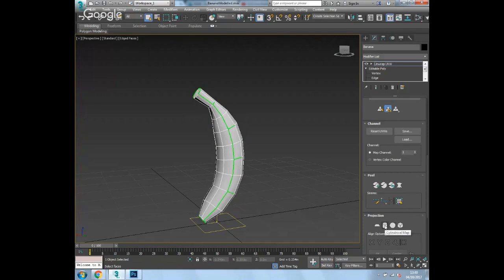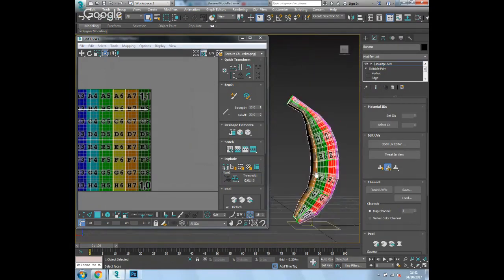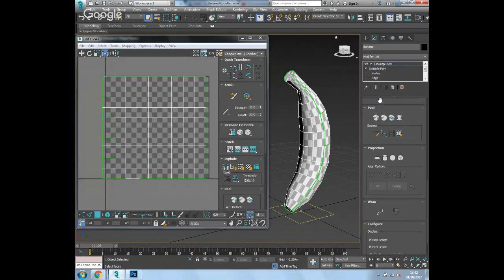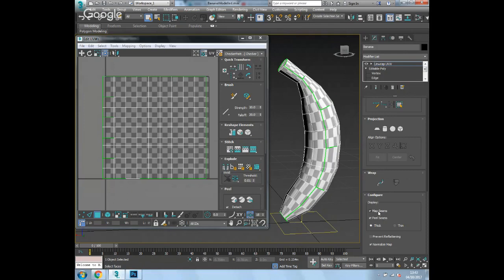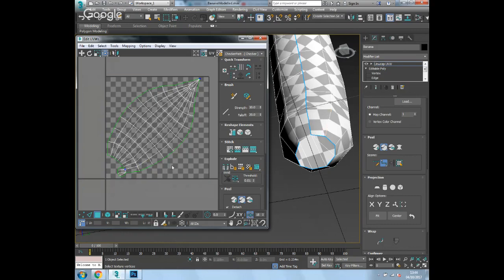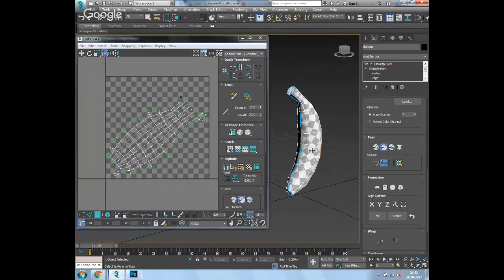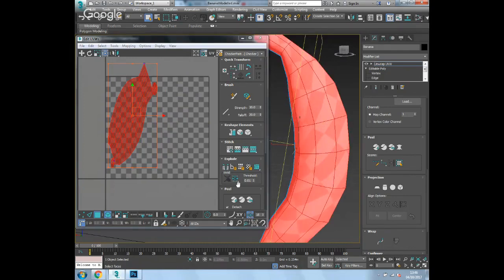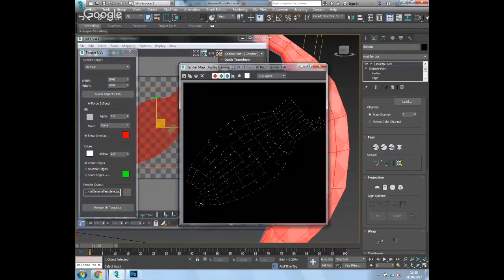Using Peel Unwrap - Banana